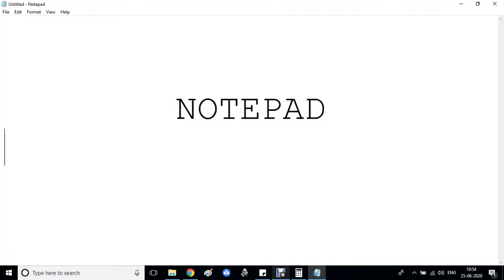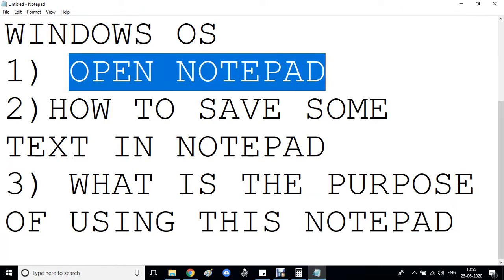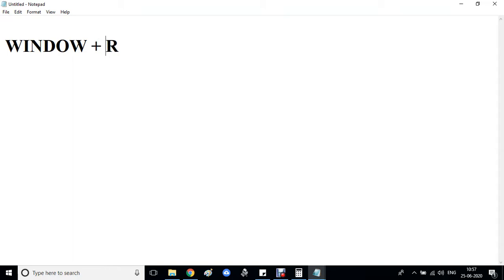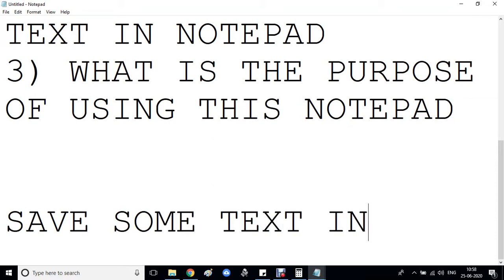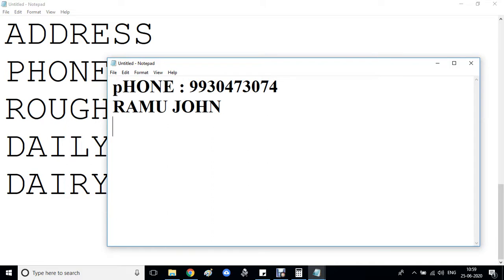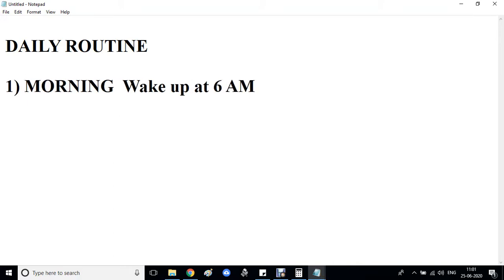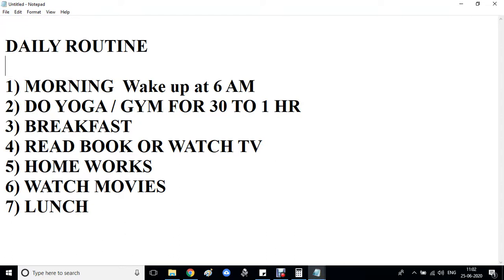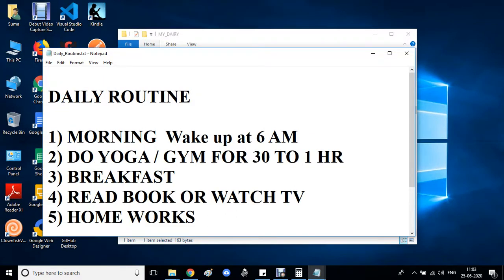Notepad Tutorial Part 1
Notepad Tutorial Part 1, In this Notepad Tutorial Video You will learn about what is Notepad,how to use notepad, How to open notepad, Save a notepad File,Purpose of using Notepad,How to add text in notepad, How to use file tab options in notepad...etc